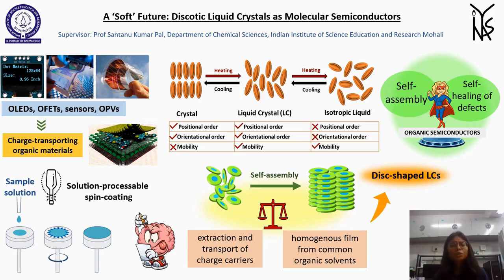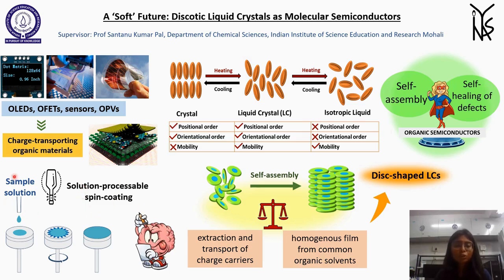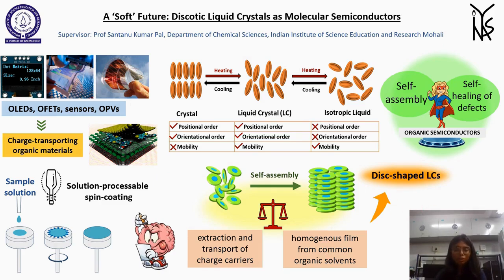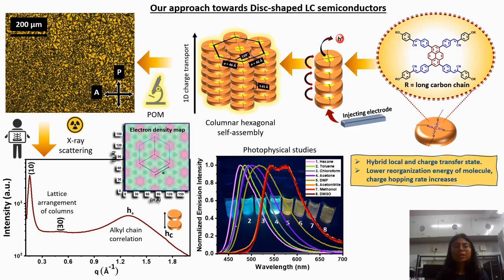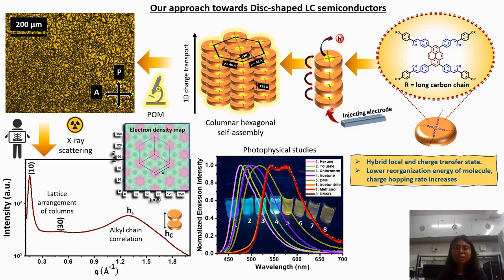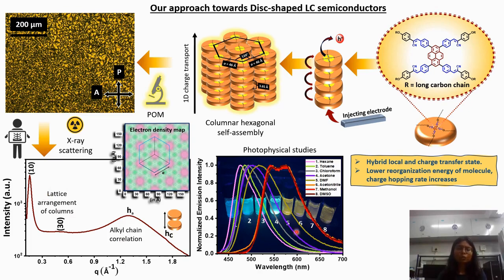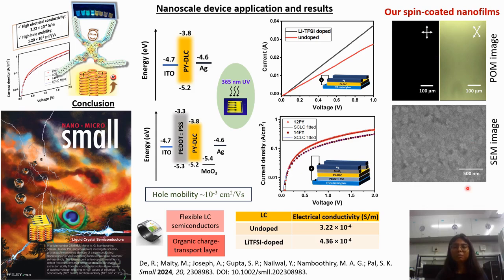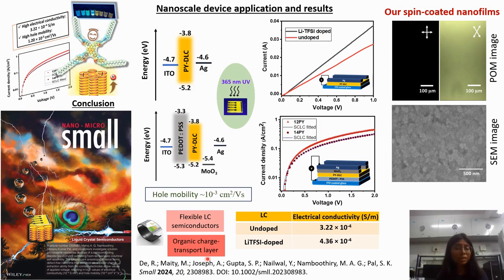Ritobrata De-Made for INYAS-Saransh-2024